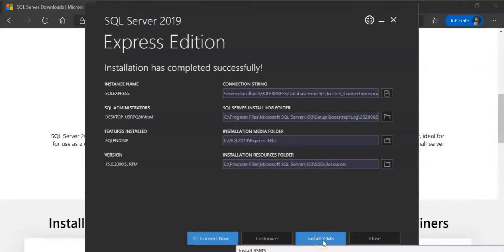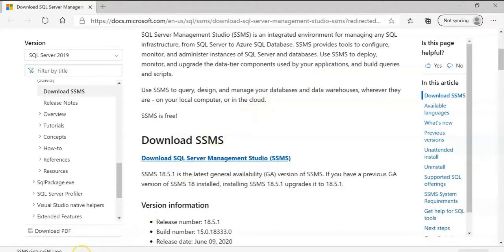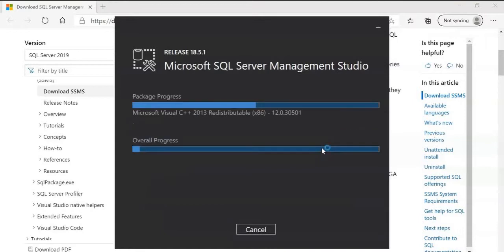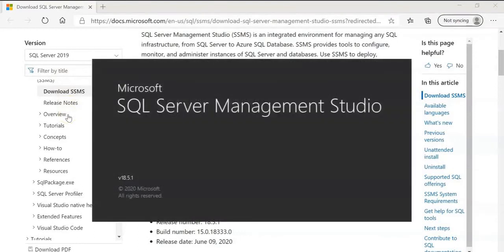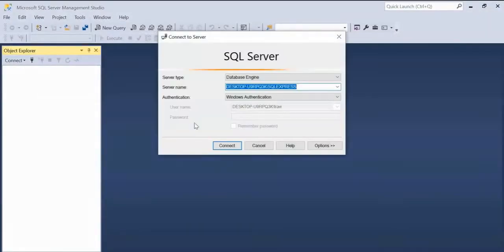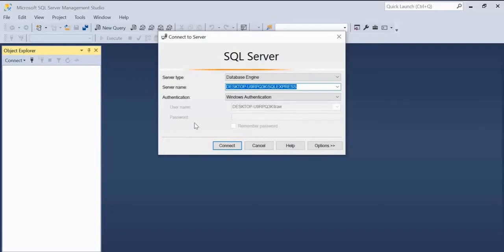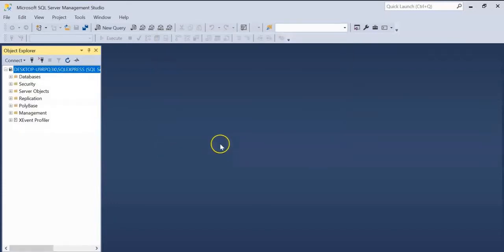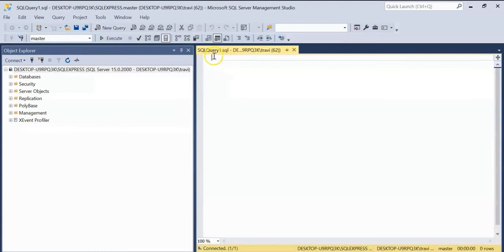3. how to install SQL server management studio | Full Course SQL for Data Analysis | 2023